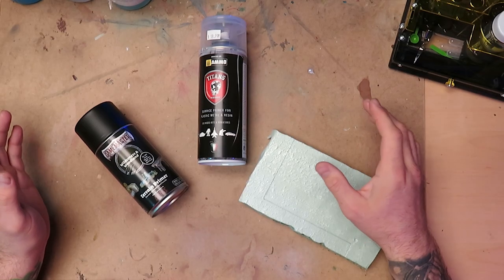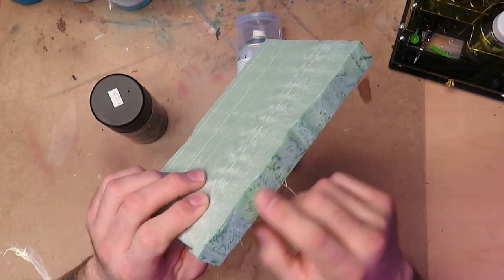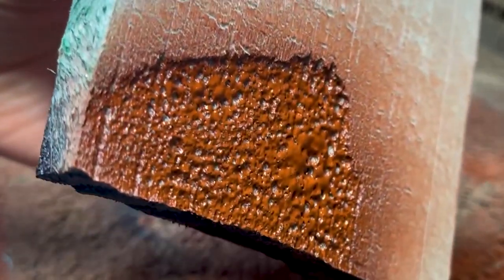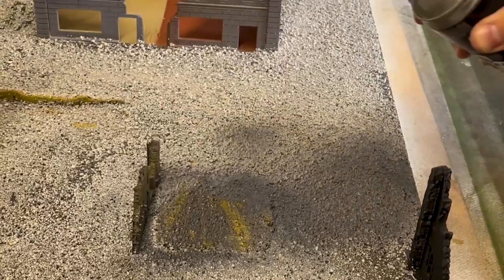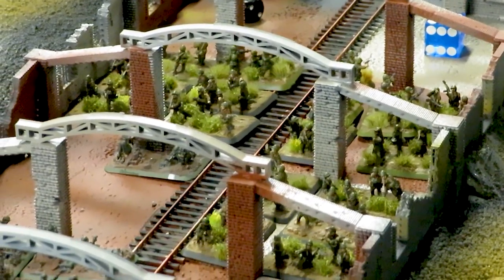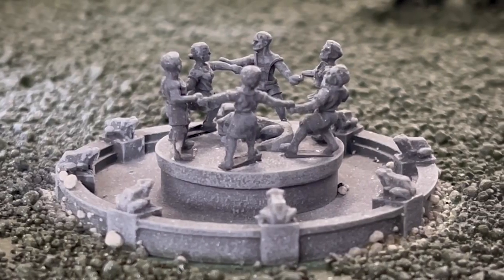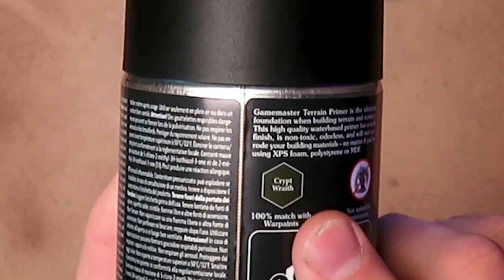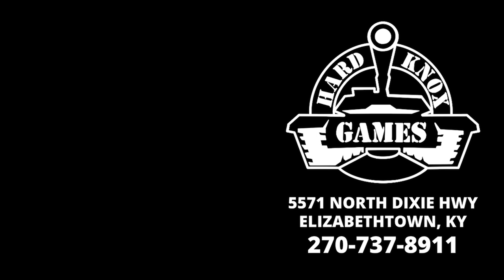Spray Painting Foam: This makes it EASY!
NEW video featuring b-roll of us actually using the product.

Spray paint that won't melt your foam for crafting, cosplay, and terrain building.